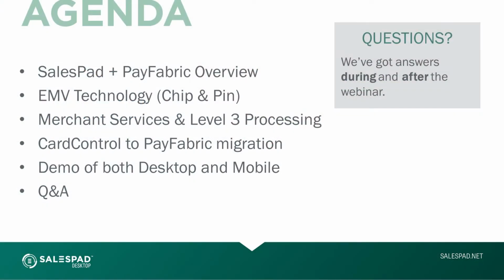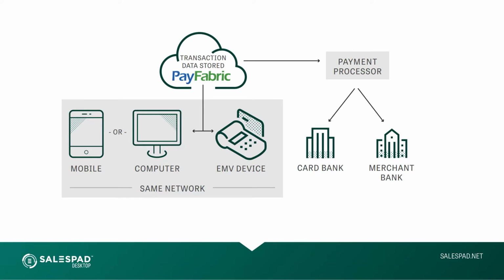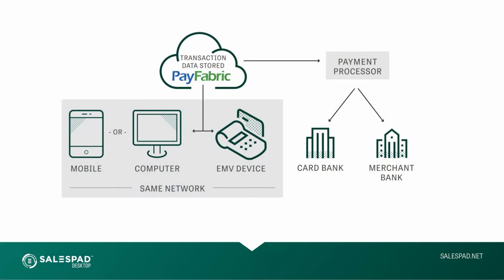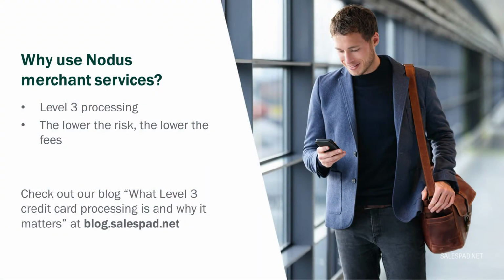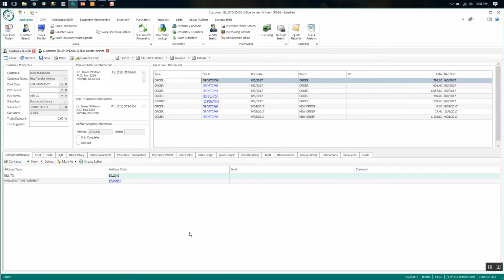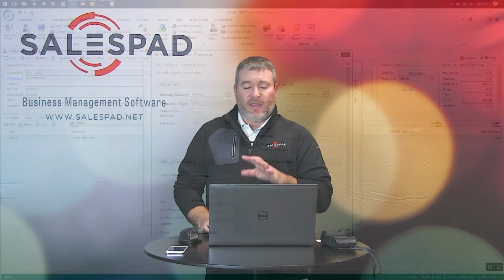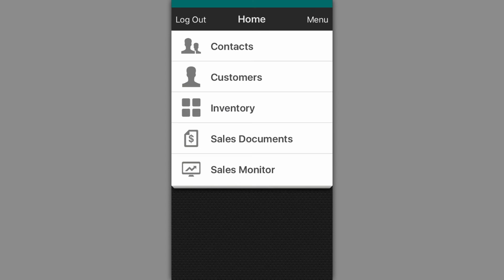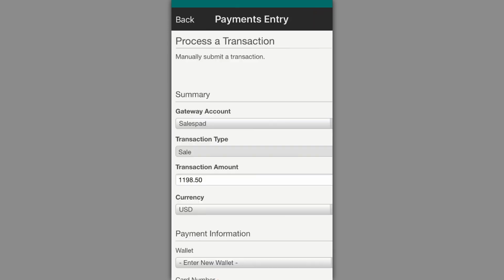Credit Card Processing in SalesPad Desktop and SalesPad Mobile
Get up to speed on all the credit card processing options inside of SalesPad Desktop and SalesPad Mobile, and the hardware you’ll need to use it.